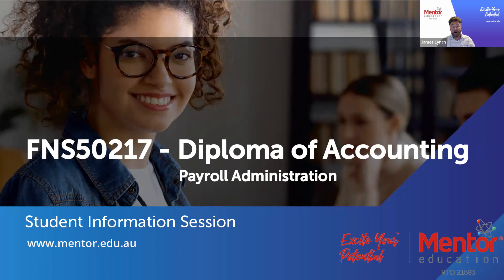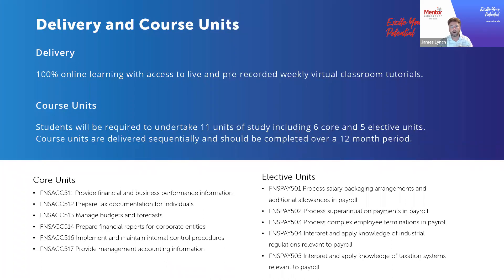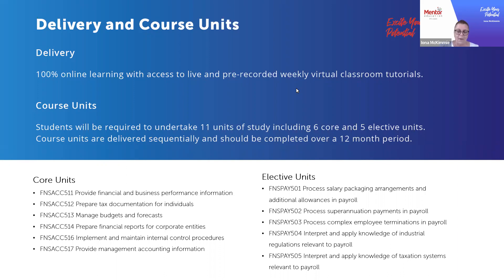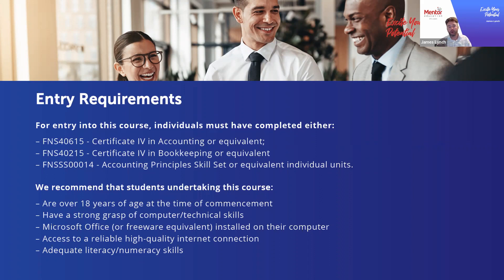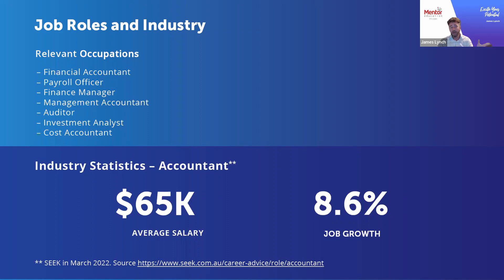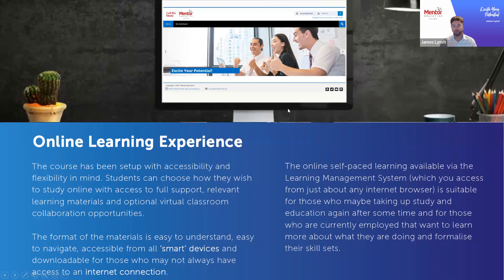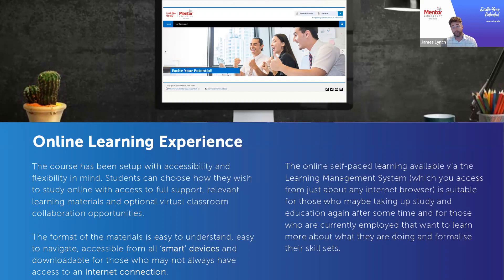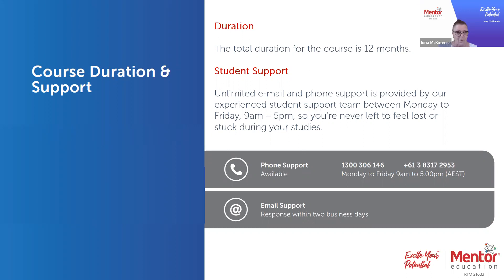FNS50217 - Diploma of Accounting (Payroll)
This Student Information Session covers the FNS50217 - Diploma of Accounting (Payroll)  Nationally Recognised qualification.

During the session we will cover:

- Course delivery
- Live virtual tutorials
- Job opportunities
- Education pathways
- Assessment requirements
- Any questions you may have

To find out more information on this course please do not hesitate to contact us on 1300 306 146 or email and one of our Education Advisers will offer you further assistance.